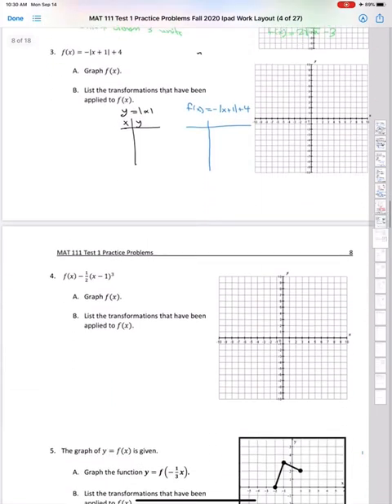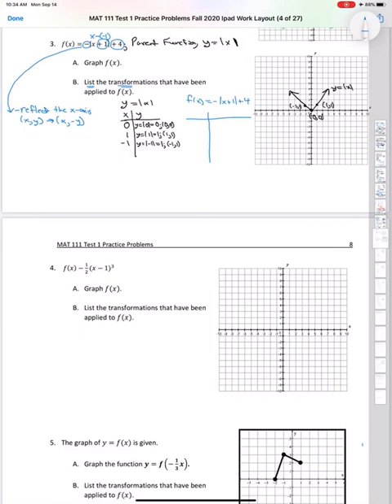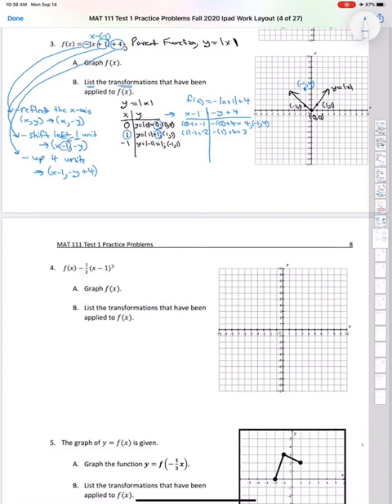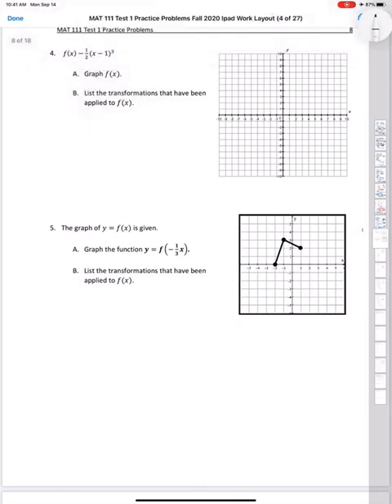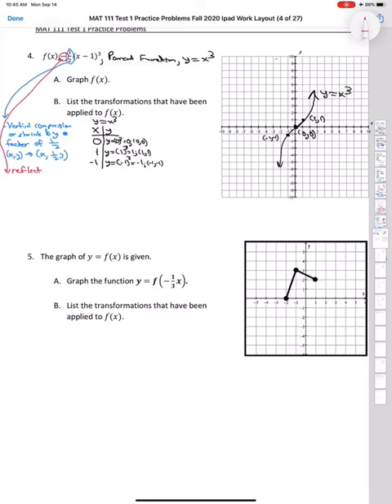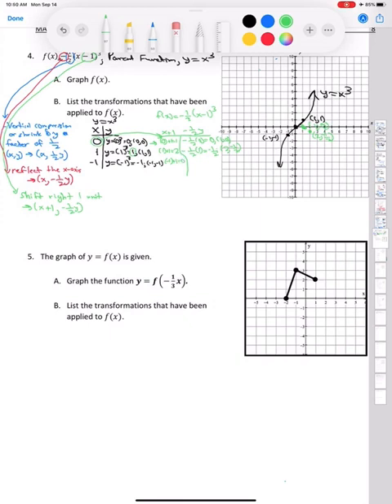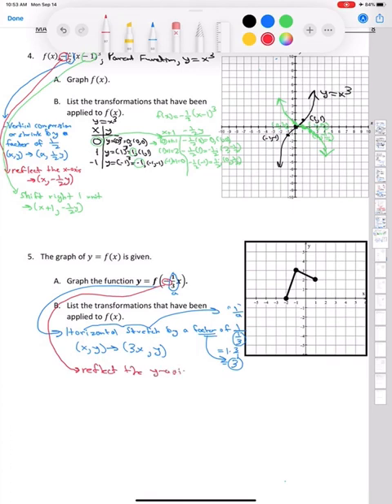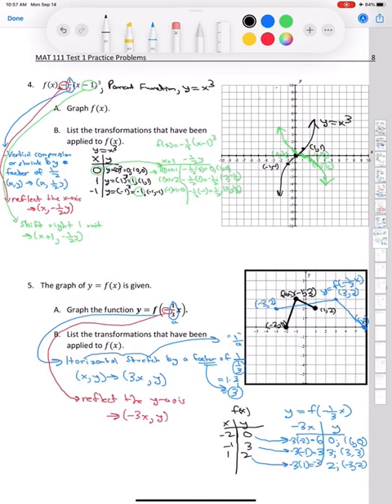Final Exam Review Problems 5 - 7